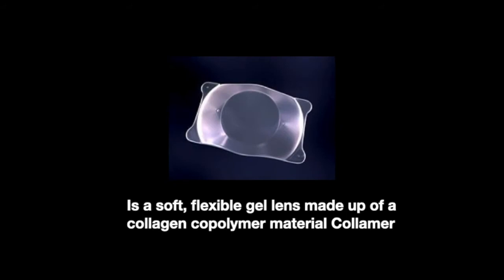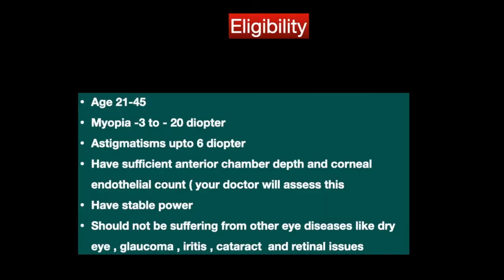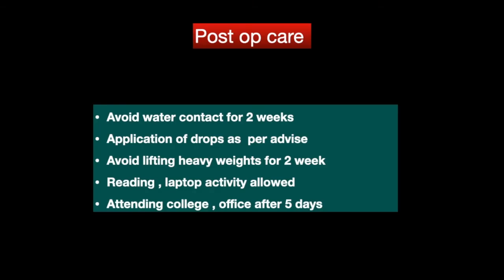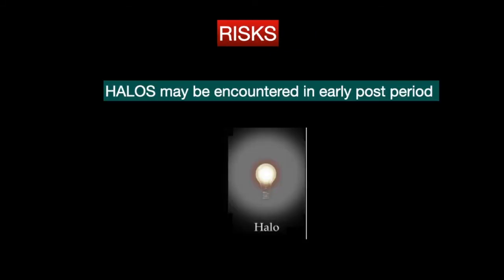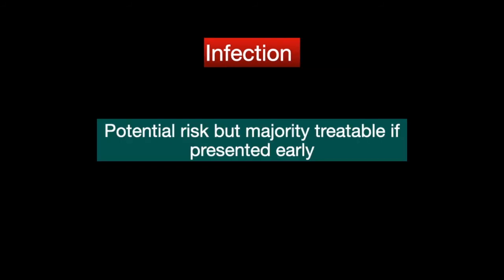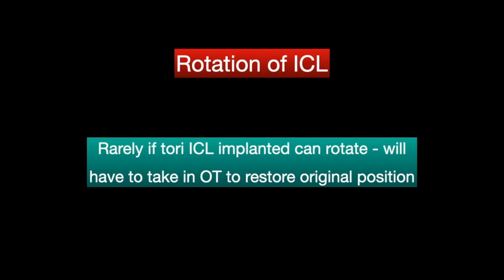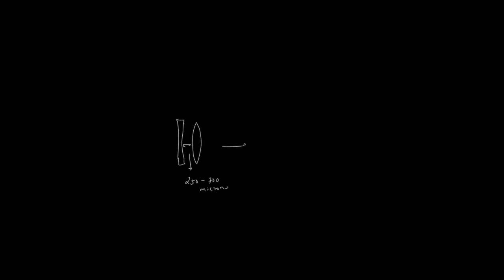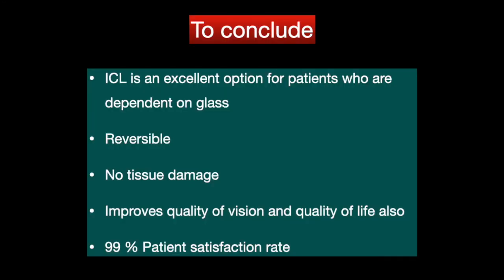ICL Eye Surgery in Kolkata | Refractive Surgery | Lasik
information to patients for on implantable collamer lens or ICL for treatment of high myopia. The ICL procedure is a popular alternative to LASIK and PRK since it requires no removal of the corneal tissue.